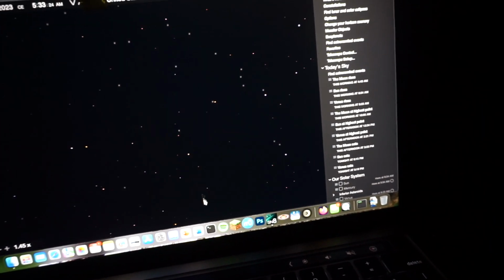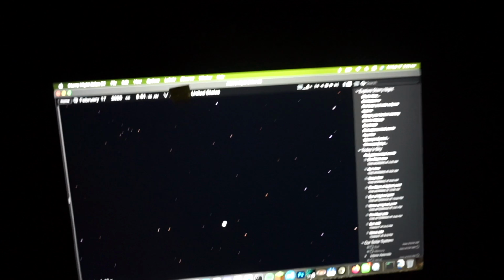ISS Through a Telescope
Hey everyone! In this video, we take a look at the fast-moving ISS through a telescope. This definitely wasn't an easy process and was unlike any astrophotography I have done before, but seeing a solar panel on the space station made it all worth it :)

The telescope is an Orion Astroview 90 and the camera is a Sony Alpha 5000.

Seeing the ISS fly overhead is super cool, even if you don't have a telescope! NASA made a website you can use to see when it'll fly over your home city/town